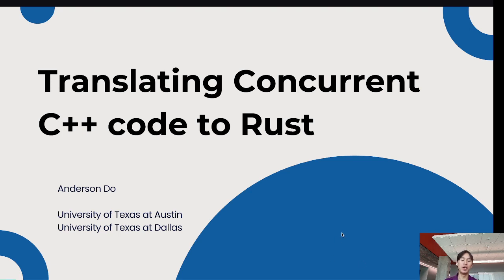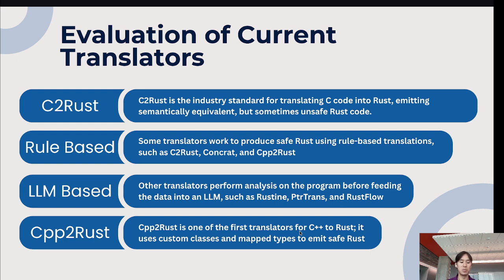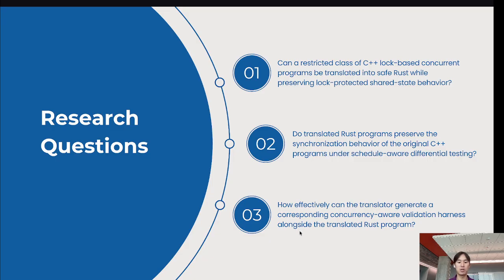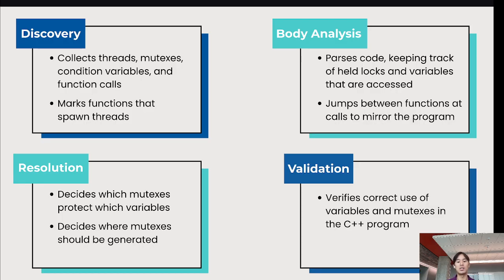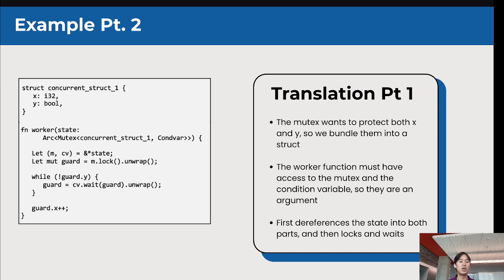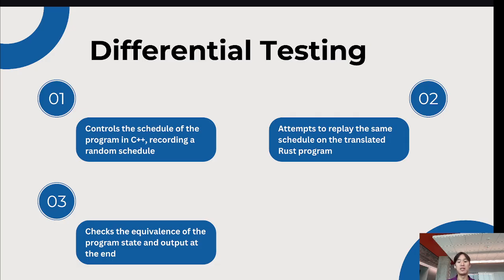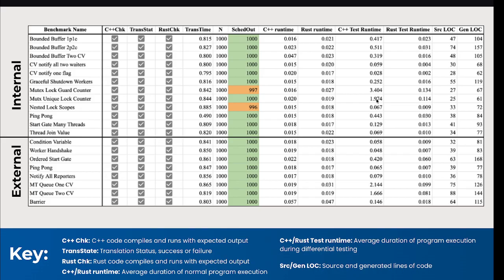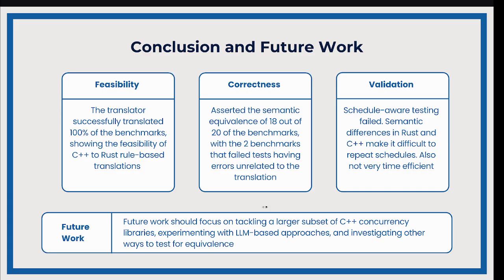Translating Concurrent C++ code to Rust-Anderson Thai Do